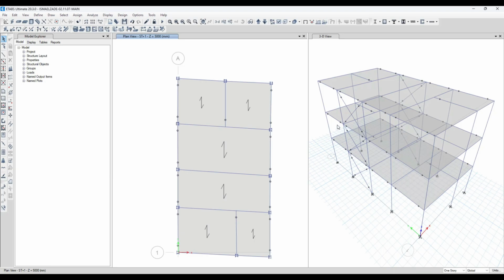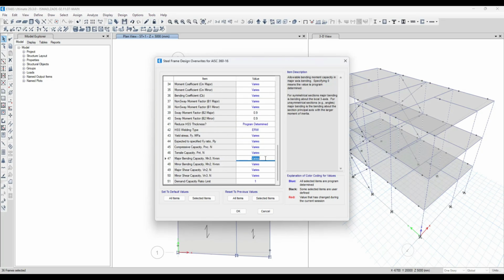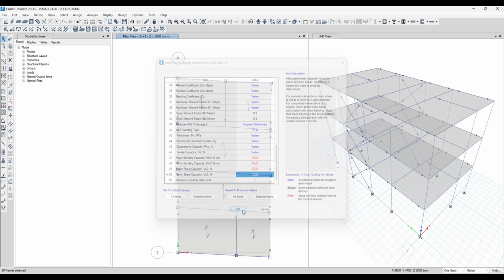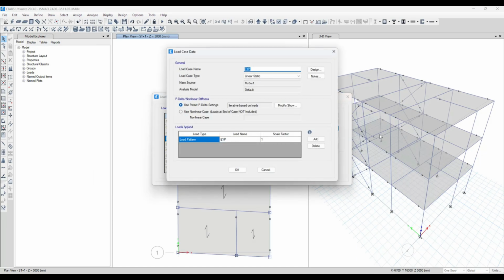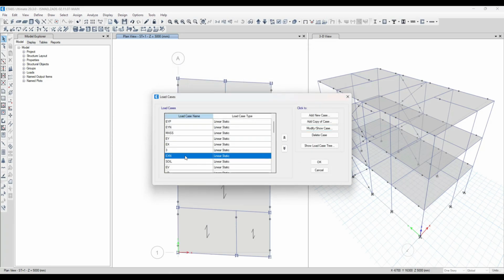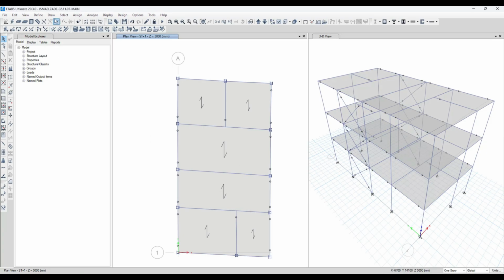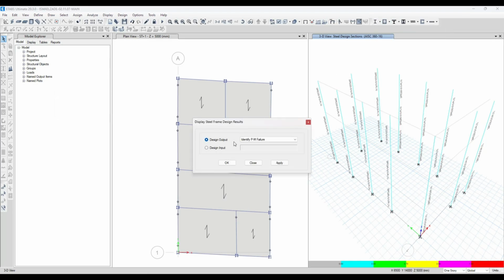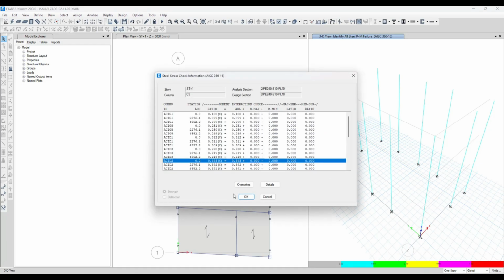How to control columns for amplified EARTHQUAKE?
Hi✌ in this etabstutorial I have tought how to control columns for amplified earthquake in etabs . Hope to enjoy it.